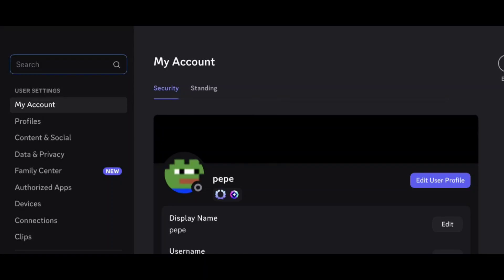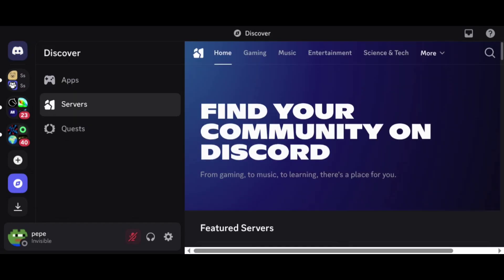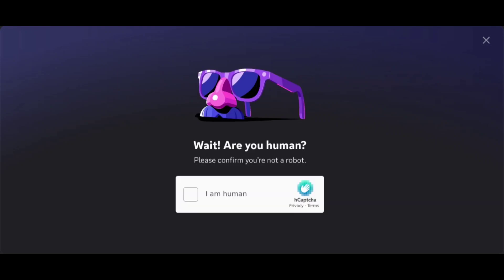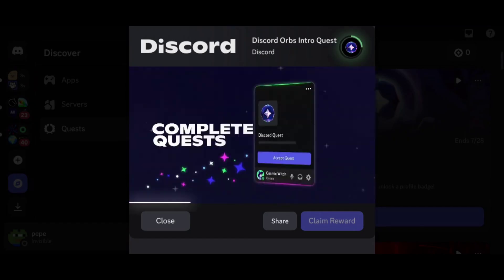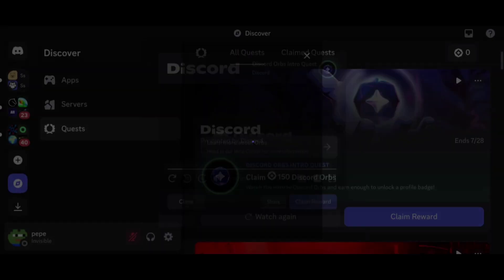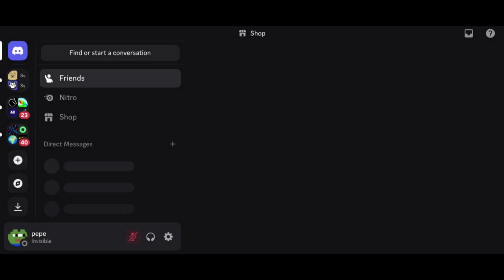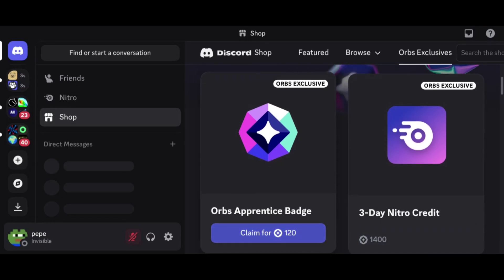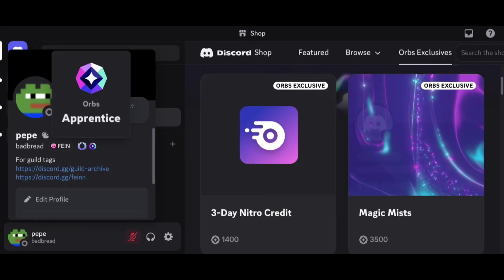How to Get Orbs Apprentice Badge / Orb profile Badge on Discord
How to Get Orbs Apprentice Badge / Orb profile Badge in Discord
How to get badge on discord
how to get orbs apprentice badge
how to get orbs on discord
free orbs on discord
orb apprentice badge
how to claim orbs apprentice badge on discord
discord new badge claim
how to claim orb badge in discord
how to get orbs apprentice badge in discord
how to get orb profile badge in discord
discord tutorials
no text to speech
discord growth
how to grow on discord
discord avatar decorations
free discord avatar
discord profile customisation
how to grow your discord server fast
how to join grow a garden discord server
how to get free nitro on discord
free discord nitro
how to claim
discord badges